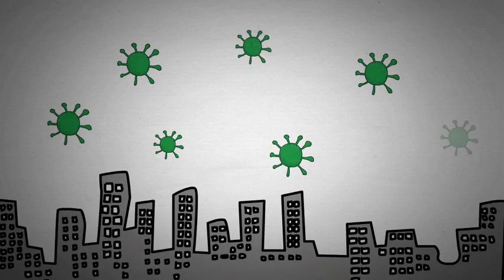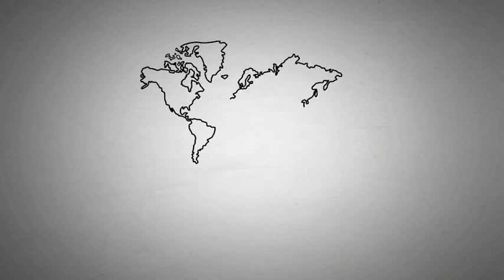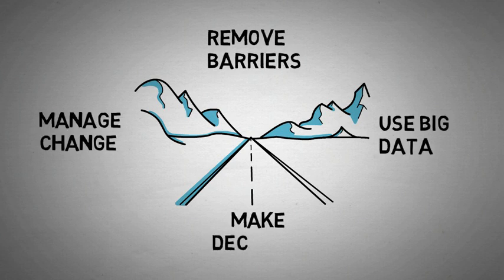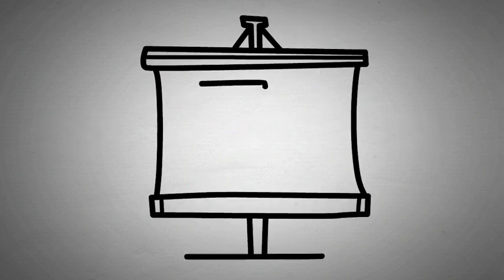Introducing 💧 6th International Capacity Development Symposium Implementation Science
IHE Delft is organizing the symposium 'From Capacity Development to Implementation Science' on May 26-29, 2020. This is the 6th edition of its international symposium on knowledge and capacity development for the water sector.

The Symposium platform is accessible to everyone interested in the content of the Symposium, and we will make videos of the plenaries and webinars available soon after they happen.

We encourage you to follow & interact with the event using the CapDevSymp hashtag on social media, so you can join the conversation.

The key findings and recommendations of the Symposium will be summarized in the Delft Agenda. It can be reviewed and commented on during the conference